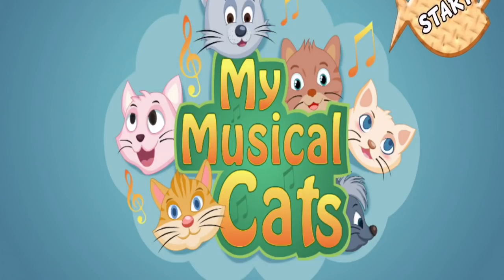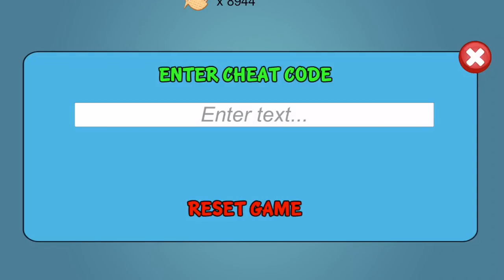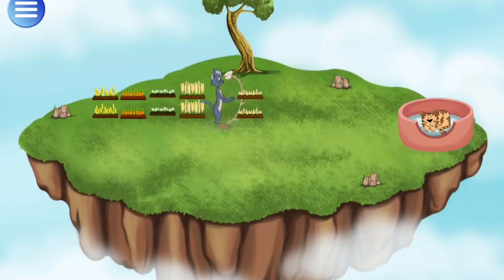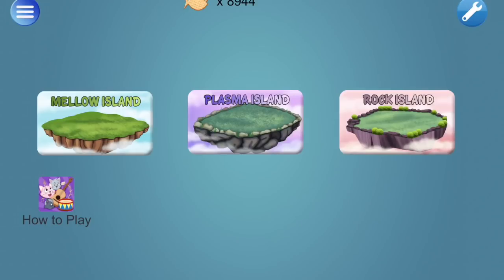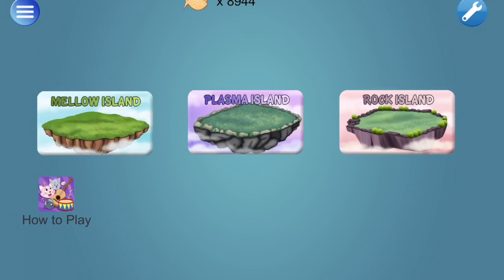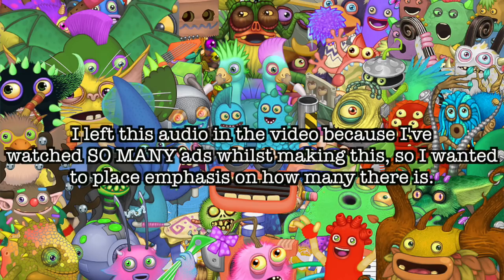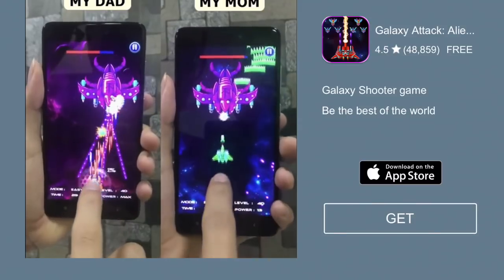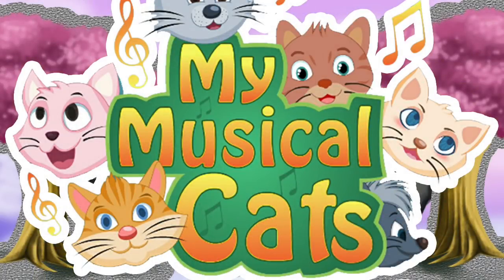My Musical Cats (My Singing Monsters)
Trying out My Musical Cats!